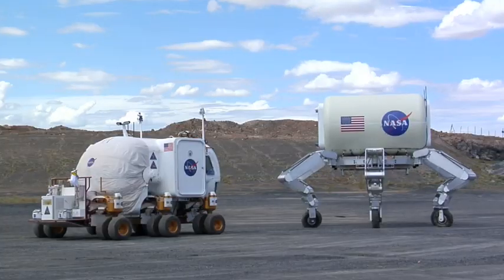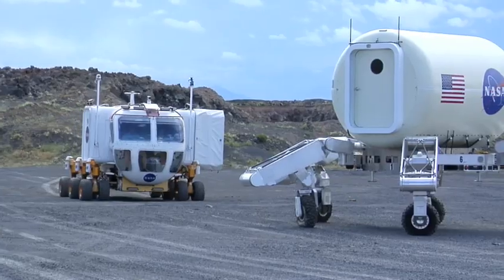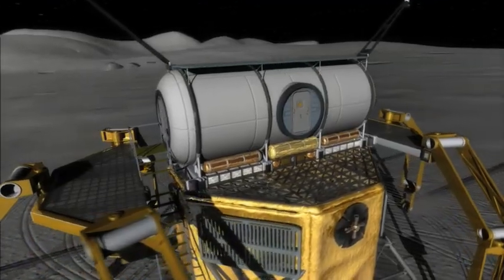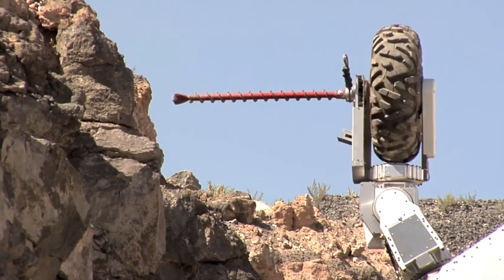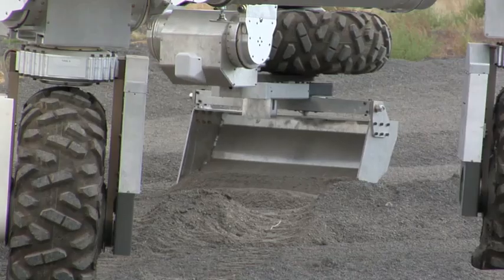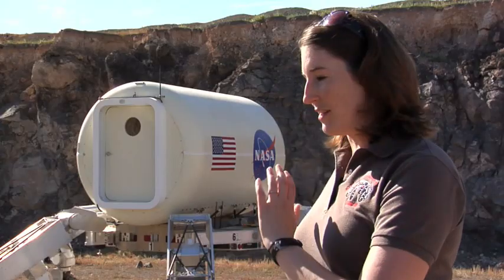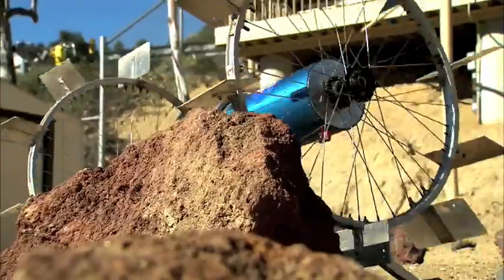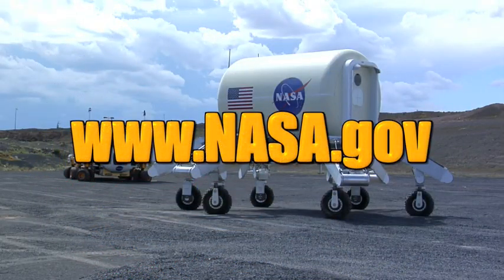Real World: TriATHLETE - The Engineering Design Process in Action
See the engineering design process in action at Desert RATS, or Research and Technology Studies, in Arizona. Learn about the next generation of the ATHLETE vehicle. See how the original design changed to allow a split into two robots and the addition of unique tools for exploration.